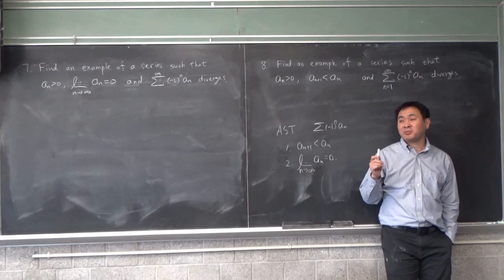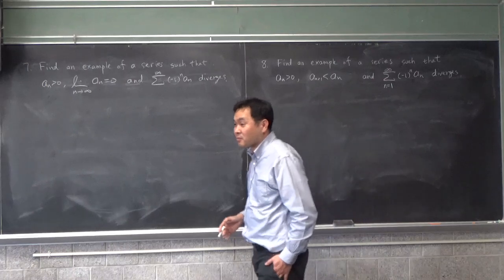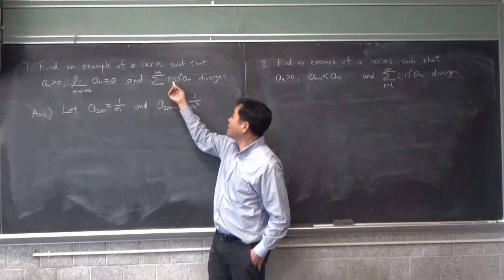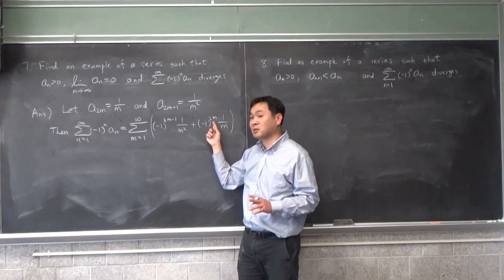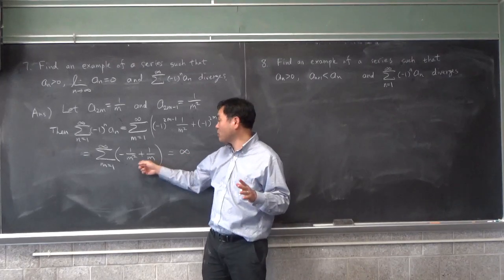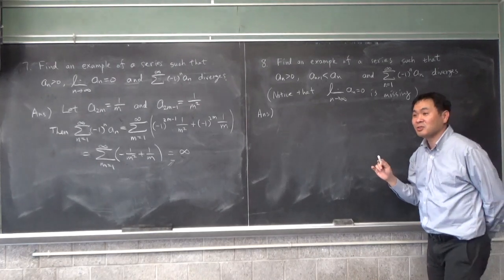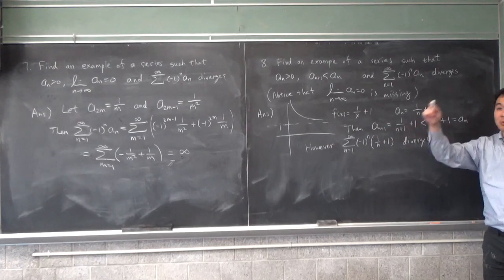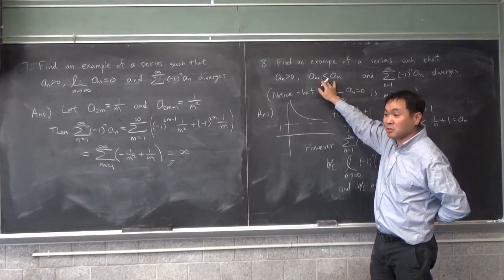Examples of alternating series that diverge